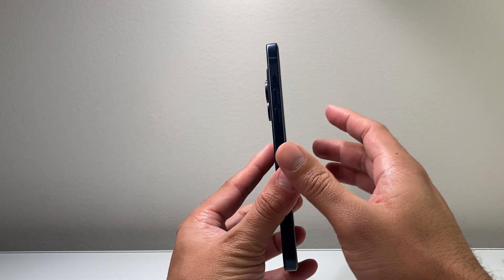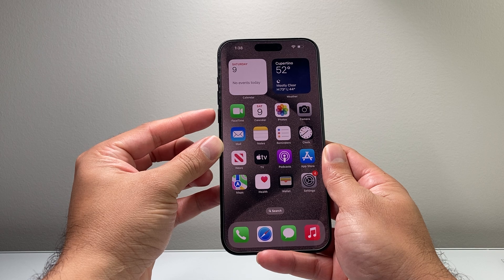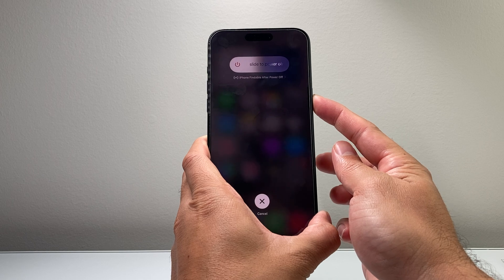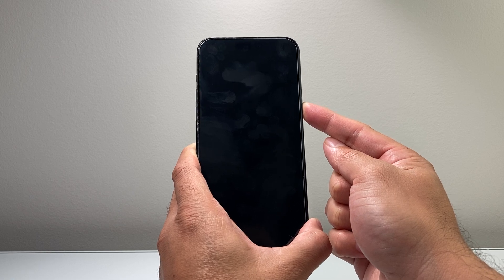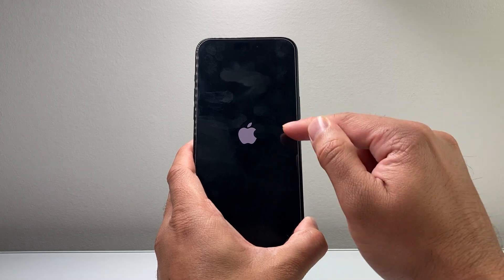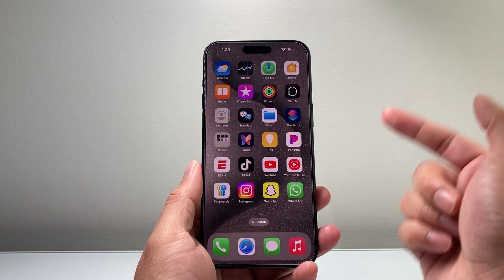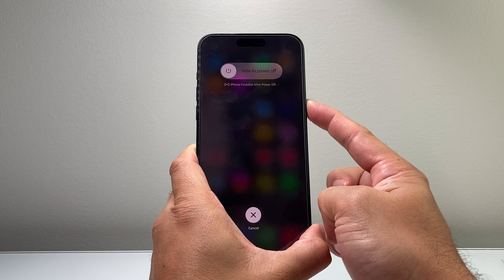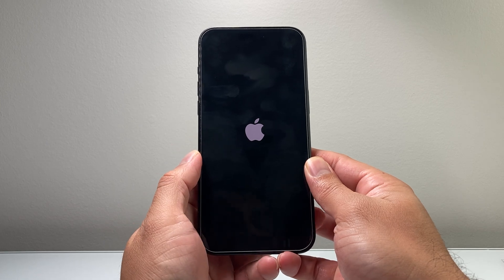How To Force Restart a Frozen or Stuck iPhone 15 Pro Max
Here's how to force restart a frozen or stuck iPhone 15 Pro Max.